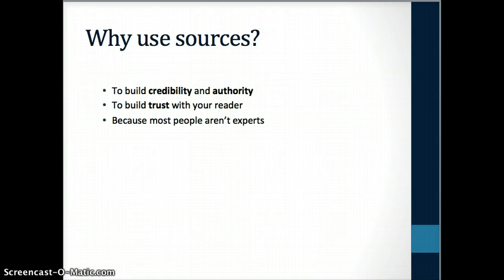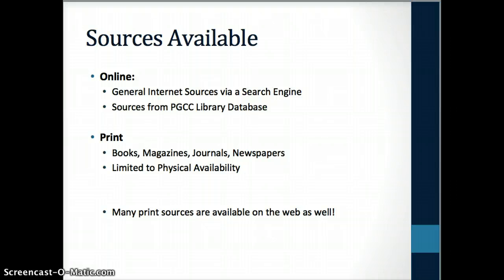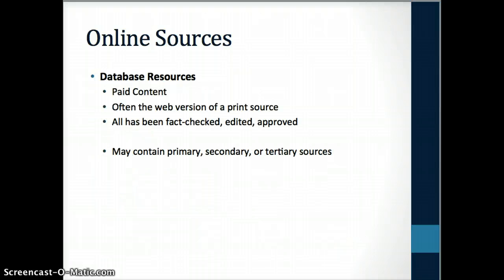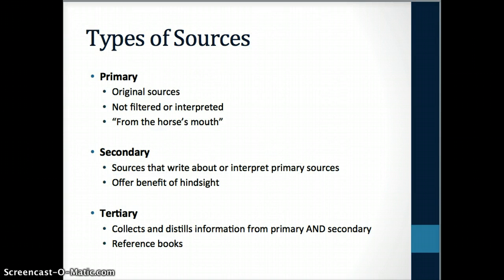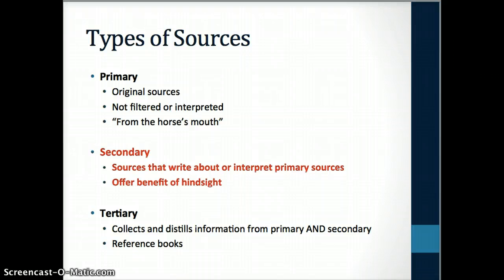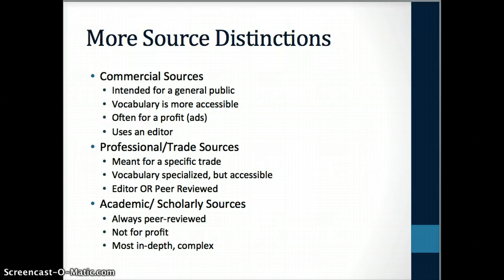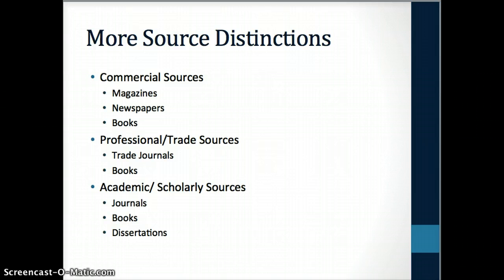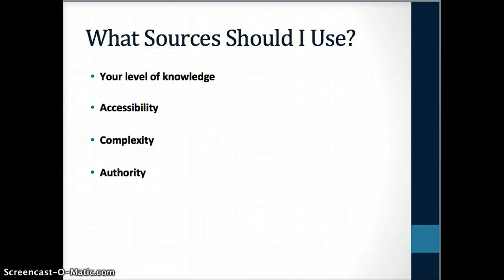Types of Sources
Walks students through the different types of sources and different ways of looking at sources.